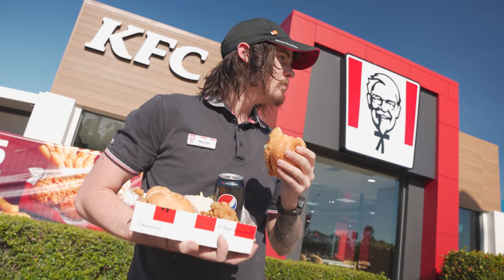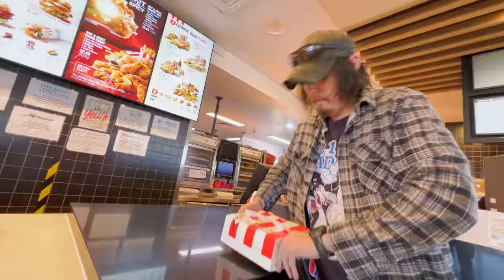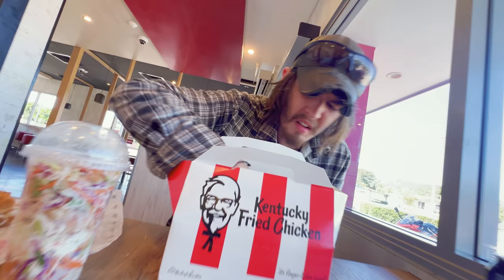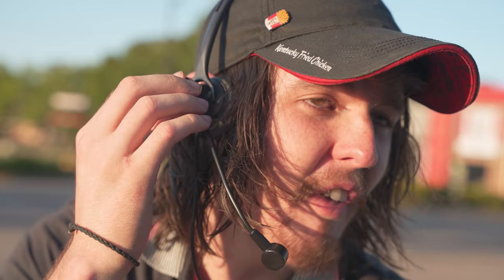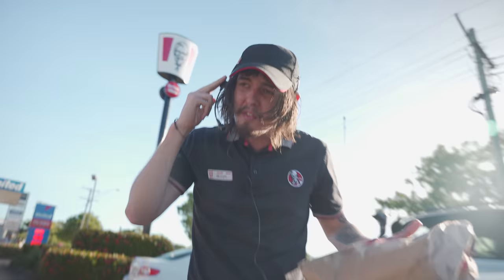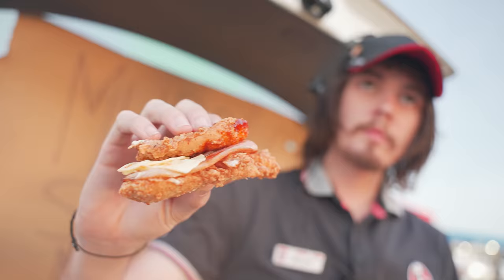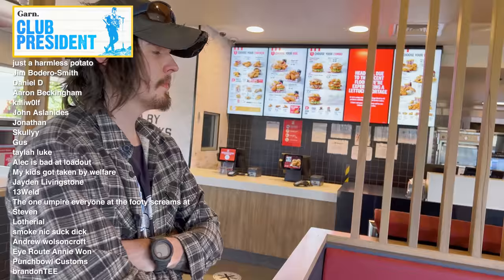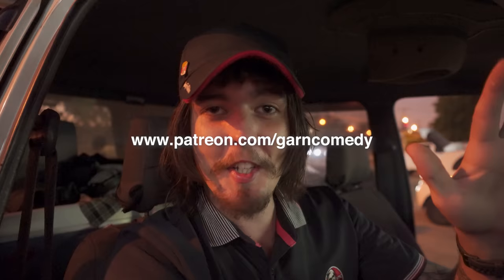Every KFC Worker Ever... | Garn.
What's more Aussie than KFC for smoko mate? Nothing. Zinger boxes and Wicked Wings are somehow peak Australian culture... And the Secret Recipe to KFC's success? The Colonels little face on the box...

Every KFC Ever...

Every Zinger Box Ever

Every KFC Zinger Burger

KFC for smoko type beat...

A guide to Australian culture

Written & Directed by Declan Evanson
Murph played by Connor Evanson